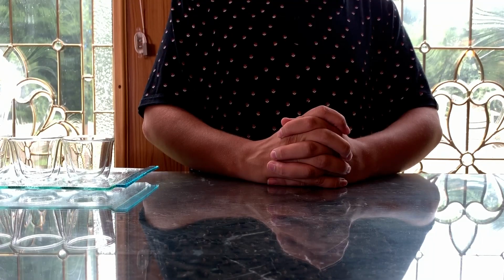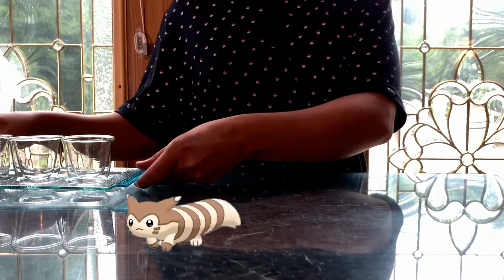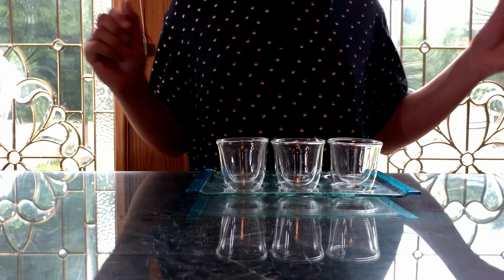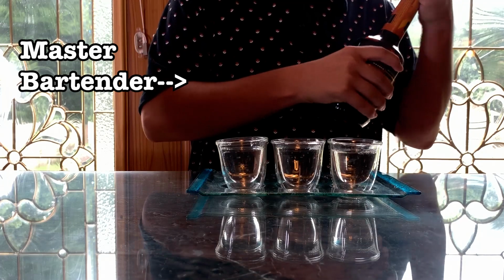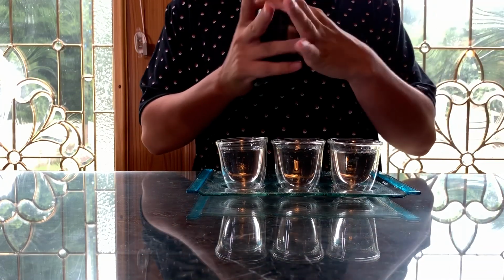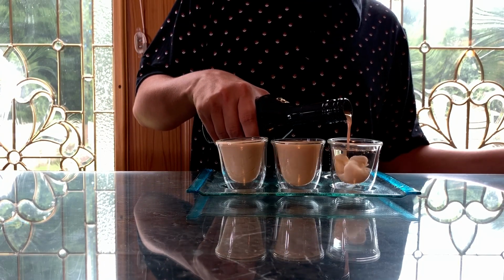Pokédrinks Episode #2 FURRET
Furret is a cute normal type Pokémon first appearing in Gold and Silver.

Did you know Furett is 5ft 11 inches tall

Here is how to make Furett shooters

1. Fill your shot glasses barely to the top with butterscotch liquor

2. Then add your Bailey's  Iish cream to fill the rest of shot glass be carefully not spill any

3.Serve in a cold shot glass and enjoy